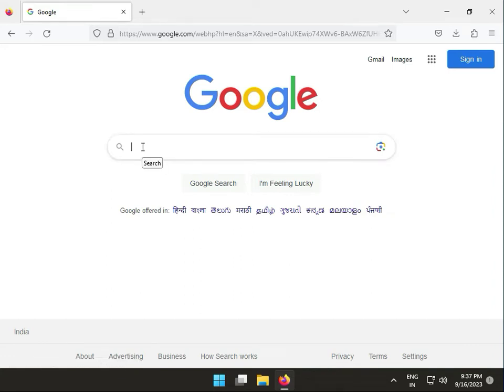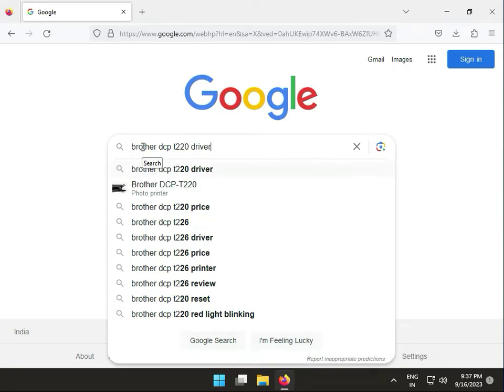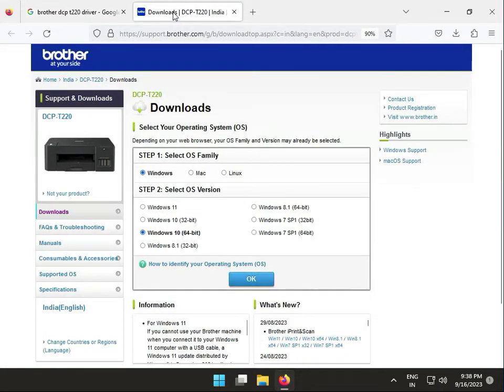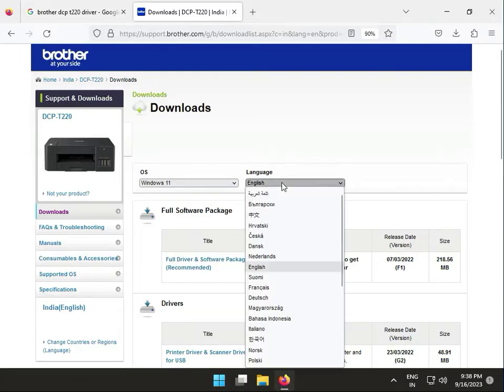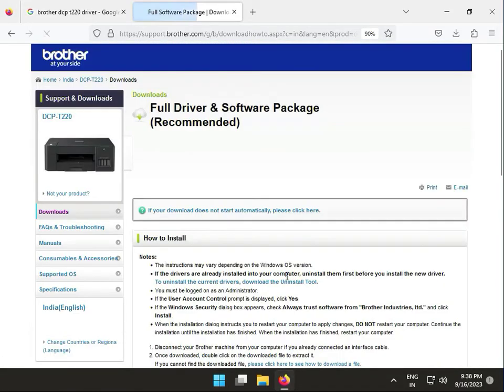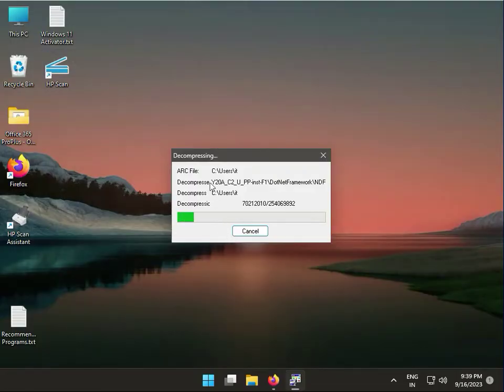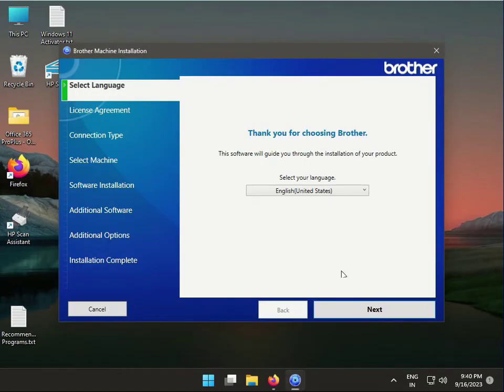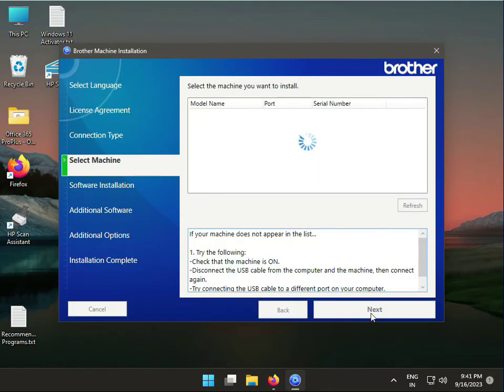How to install Driver brother DCP T220 Printer in windows 10 or 11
Driver_brother_DCP-T220
brother_DCP-T220_Printer
How_to_install_Driver_brother_DCP-T220
brother_DCP-T220
install_Driver_brother_DCP-T220_Printer